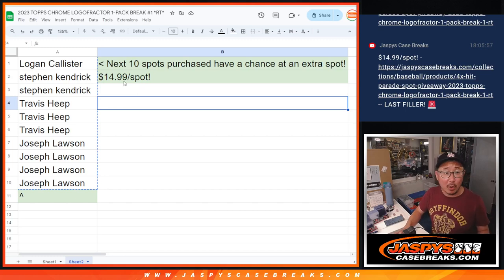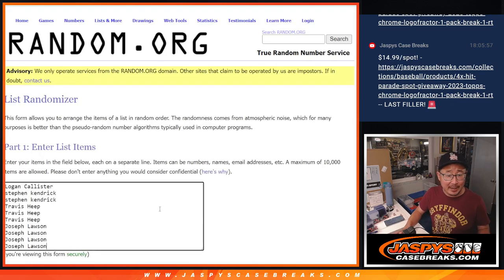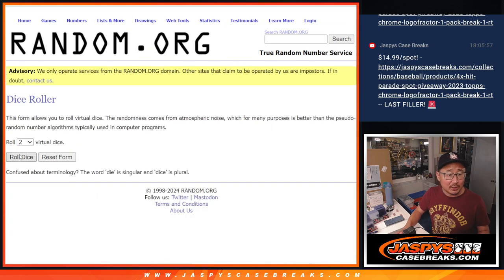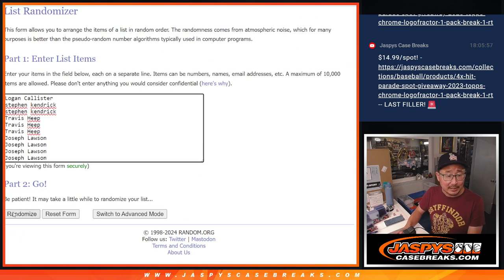Mini Promo - 2023 TOPPS CHROME LOGOFRACTOR 1-PACK BREAK #1 *RT*